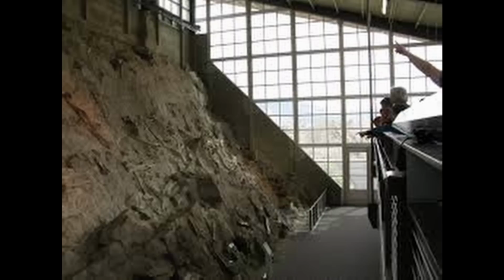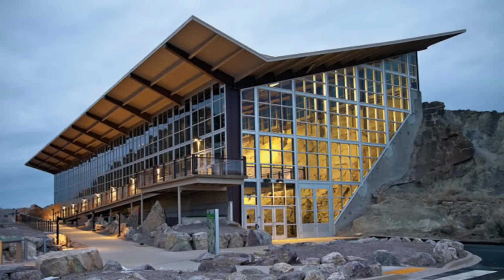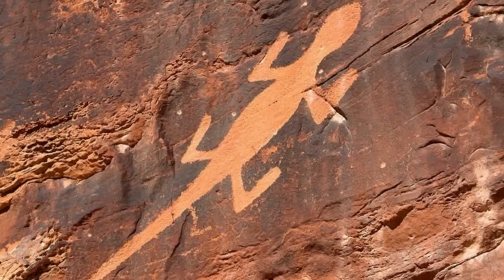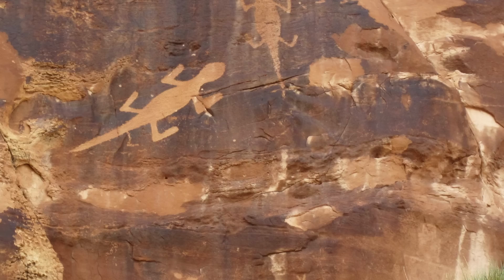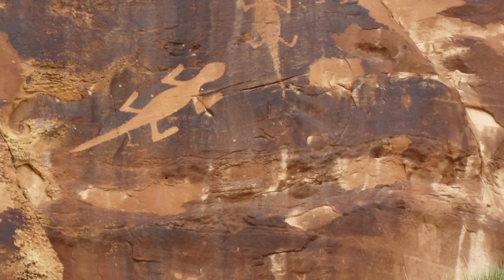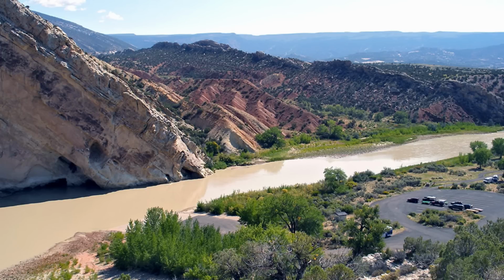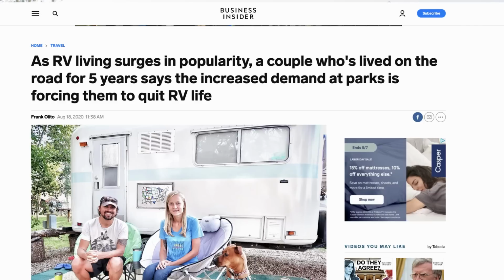Dinosaur National Monument and the RV Manufacturing Backlog | RV Miles Podcast Episode 160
This week we share our journey to the Utah side of Dinosaur National Monument and chat about the manufacturing backlog that's making it harder and harder to buy a new RV. We also talk about why the stories about well-known YouTubers that are giving up the full-time RV life might not be all they're cracked up to be.

For links and articles mentioned on this episode, visit RVMiles.com/160

Join our Mailing List and be the first to hear the latest RV Miles News, and receive our FREE weekly newsletter filled with tips, tricks, RV industry updates, travel fun and so much more. Sign up below!

We appreciate information that comes from a dealer, and as Jason mentioned on the show, we particularly like Josh the RV Nerd over at @JoshtheRVNerd. Check them out!

Entering to win is easy: participants simply enter their name and email on the DISH website, linked
The grand prize winner will walk away with the following, valued at over $1,500:
*DISH Outdoors Playmaker &Wally HD Receiver bundle
*Ring RV Security Kit
*BOOST RV Cellular Signal Booster Kit
Good luck!

Thanks to our friends at L.L.Bean, and the Highway Weather App for supporting RV Miles. Find the discounts mentioned on the show

Our Full-time RVing Series has begun here on YouTube, RVMiles.com, and the podcast. RV Miles is on Facebook, Instagram, and Twitter, just search "RV Miles."